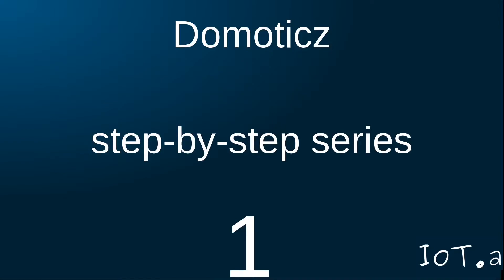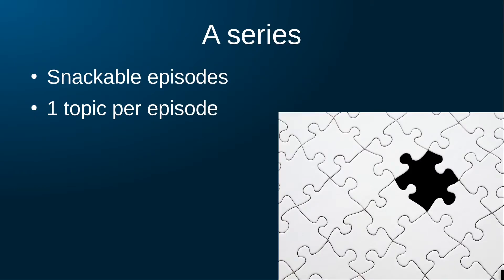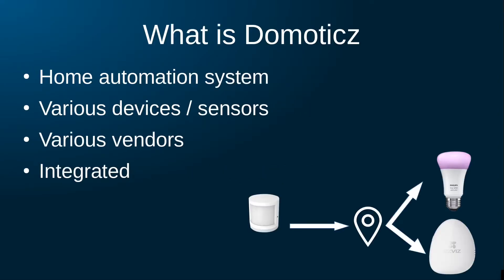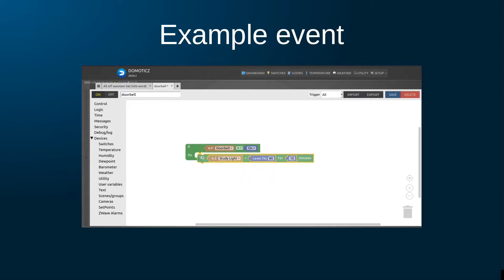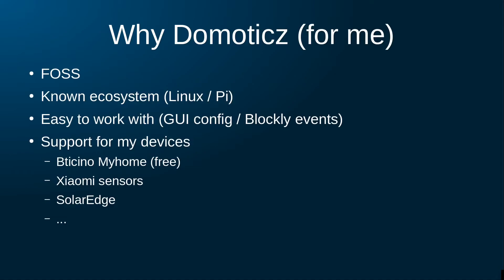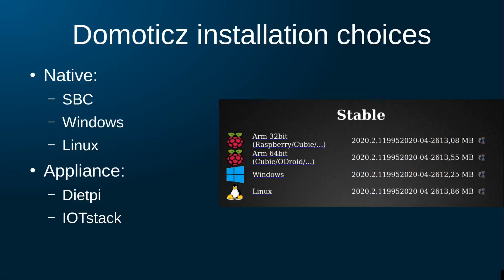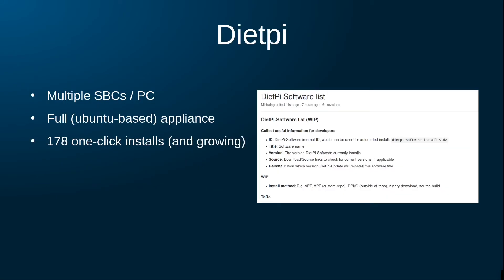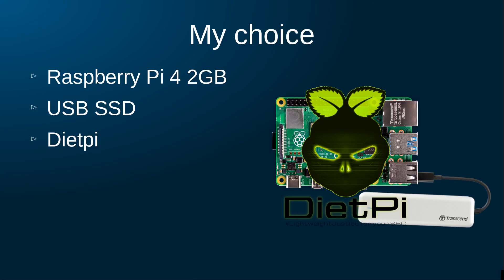Domoticz - Step by step - Episode 1 - Choices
What is Domoticz
Why did I choose this over other home automation systems
What are the deployment options
How will I deploy it